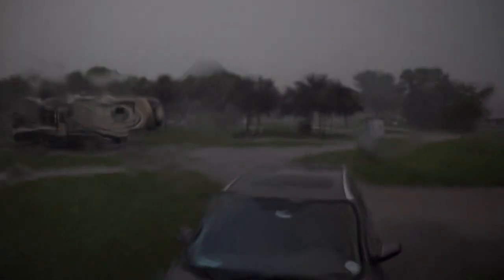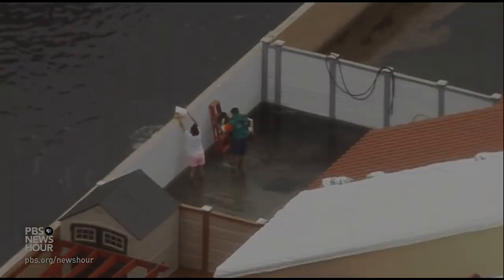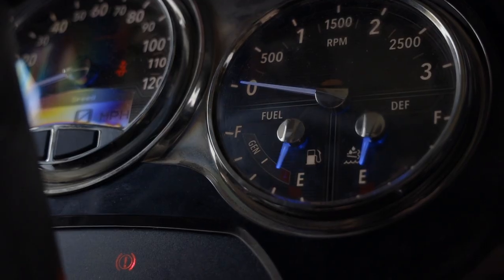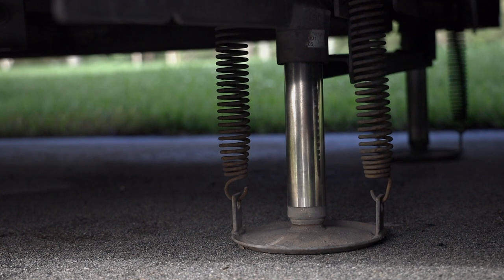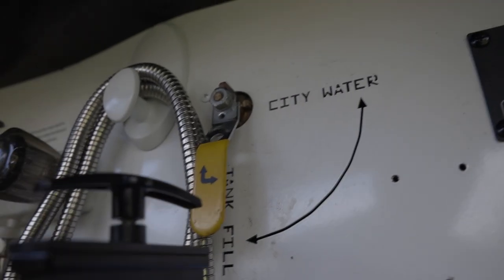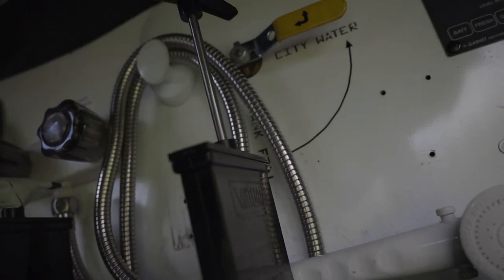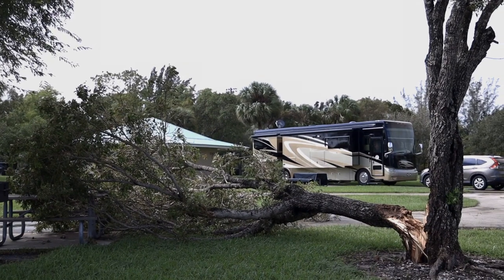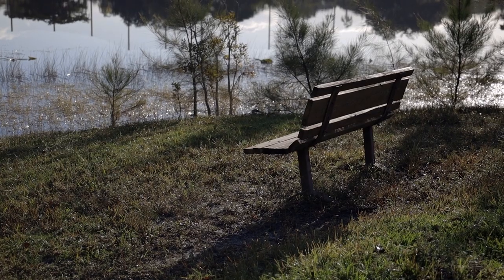Riding Out a Tropical Storm In RV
Riding Out a Tropical Storm In our RV was no joke. As a Florida native I have experienced many tropical storms and hurricanes but never in a RV.  Tropical Storm ETA hits us while we were in south Florida. We had gust of 50-70 mph.

Luckily we did ok except for allot of rain, wind  and flooding in the area. I made this video to hopefully educate fellow RVers on what can be done when you encounter a tropical storm in your RV.

▶︎Harvest Host
SAVE 15% on your membership with this link and code
Code: HHFRIENDS15